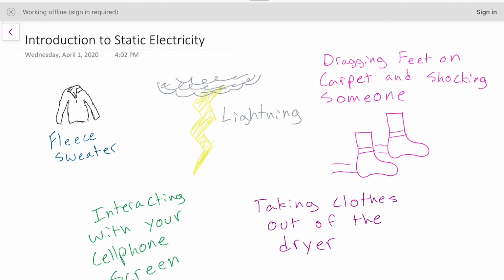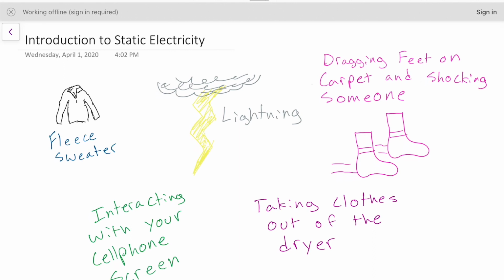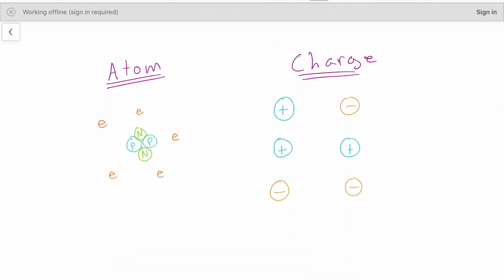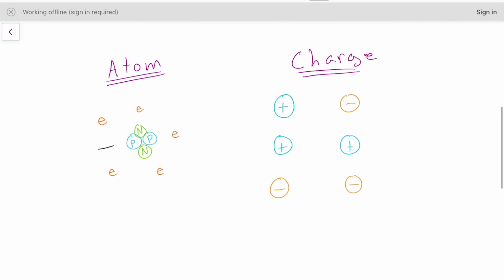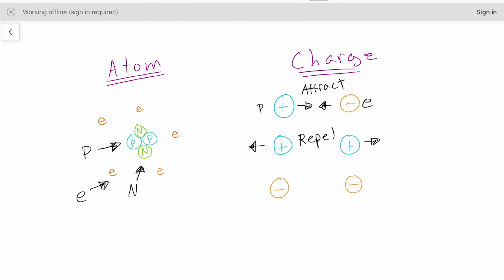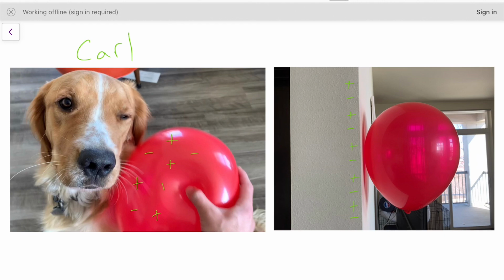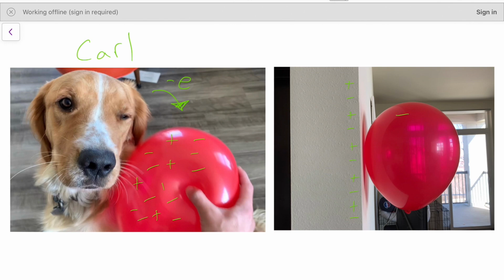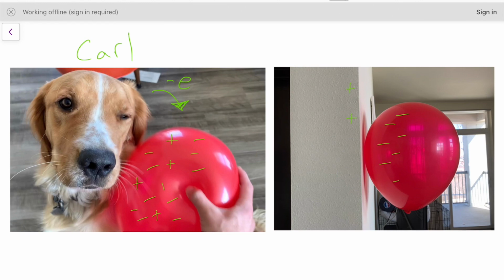Introduction To Static Electricity